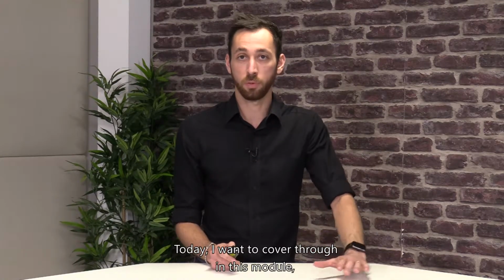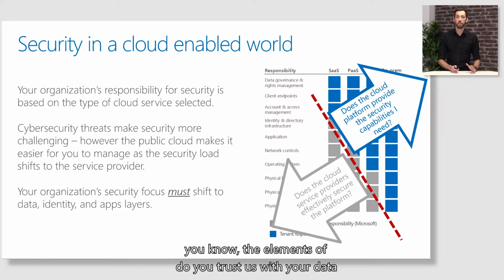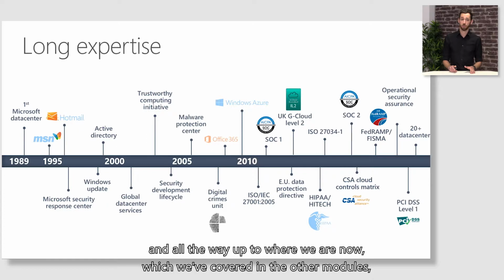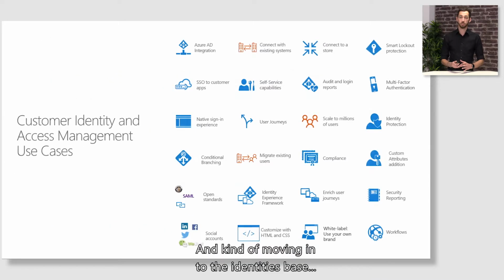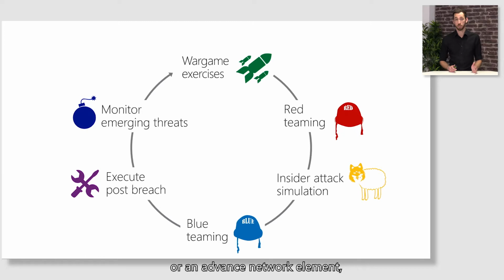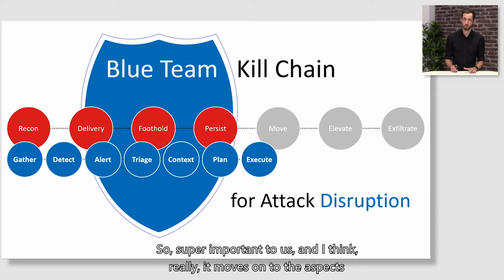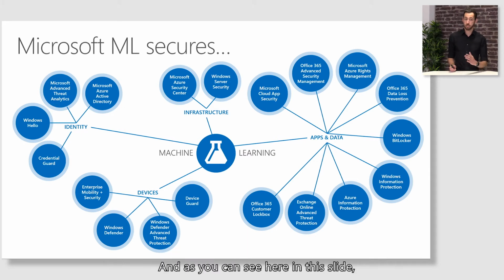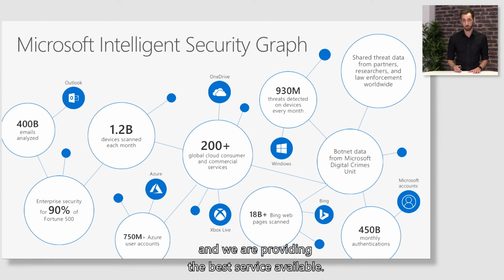Azure Identity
The security of your Microsoft cloud service is a partnership between you and Microsoft. Microsoft cloud services are built on a foundation of trust and security. Microsoft provides you with security and controls to help you protect your data and applications.